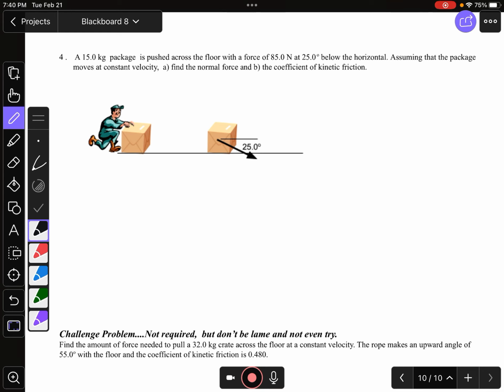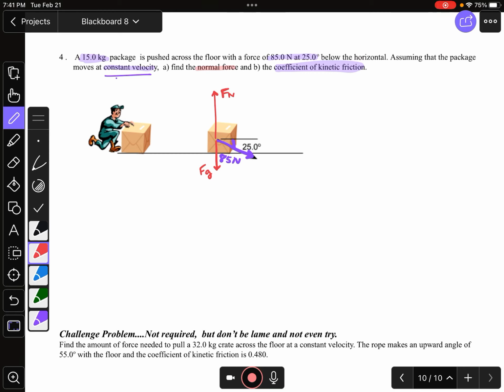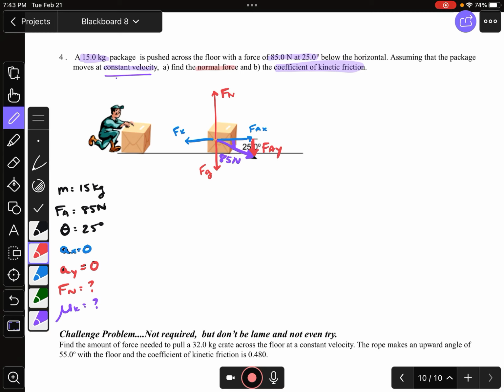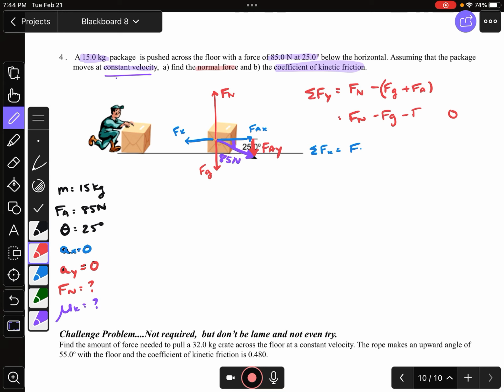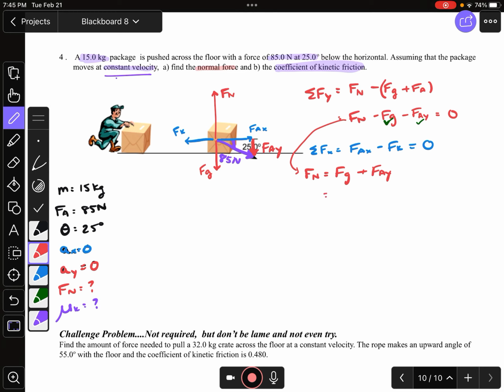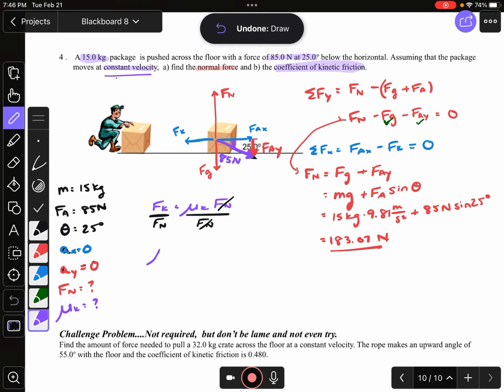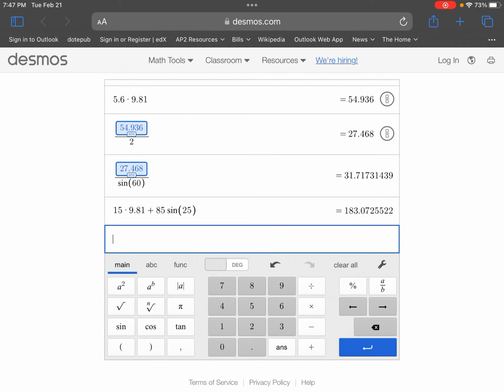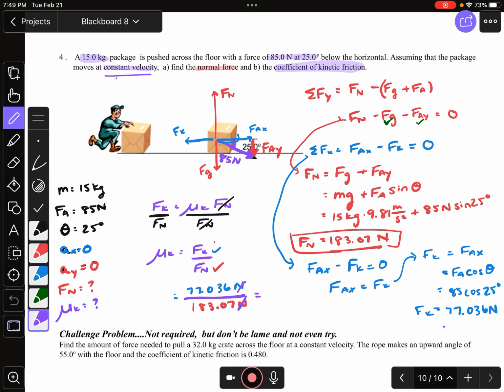Forces in 2D #4